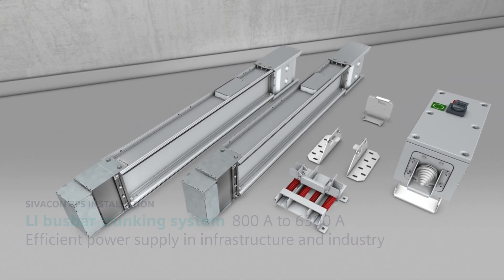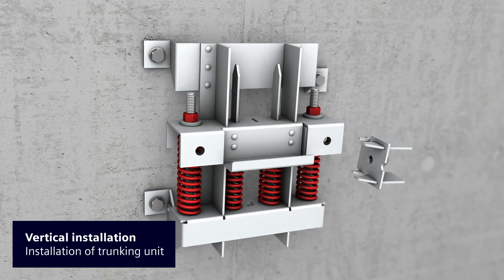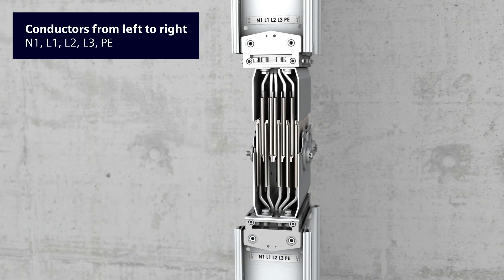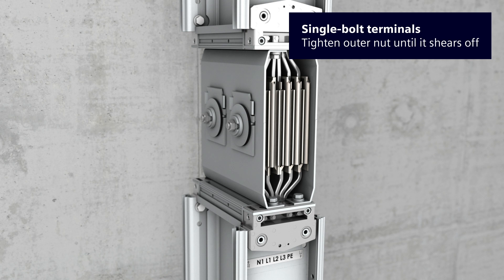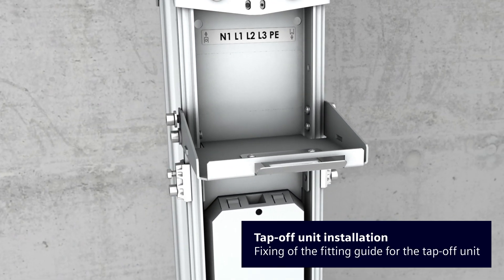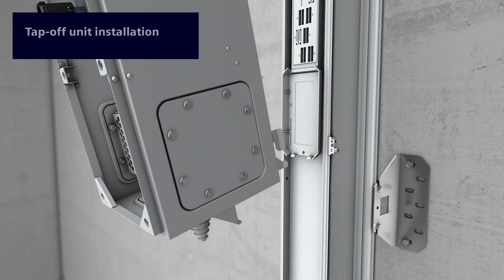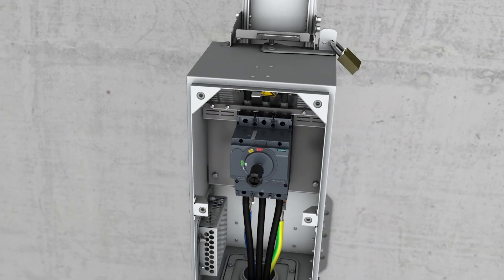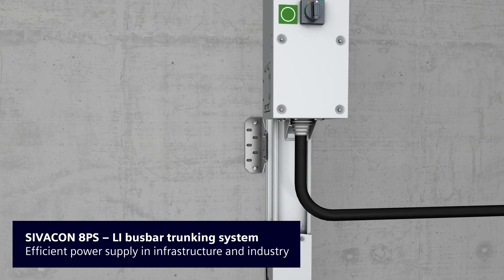SIVACON 8PS – LI system: Efficient power supply in infrastructure and industry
The LI system from the SIVACON 8PS busbar trunking system portfolio  is particularly suited for applications from 800 A to 6300 A in which large amounts of power have to be flexibly transmitted over long distances, in infrastructure – for example in multi-storey buildings – as well as in industrial applications.